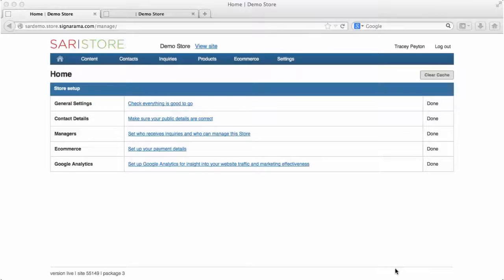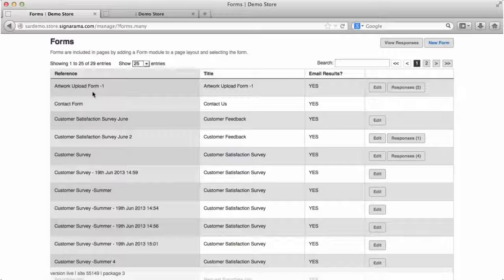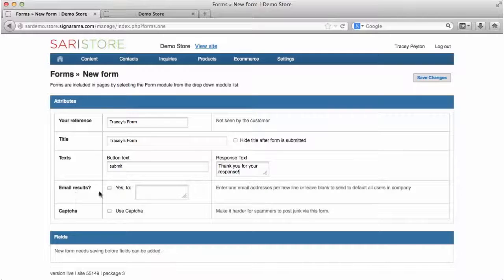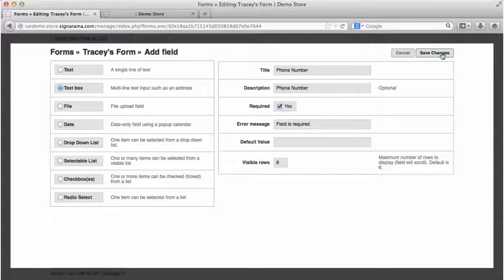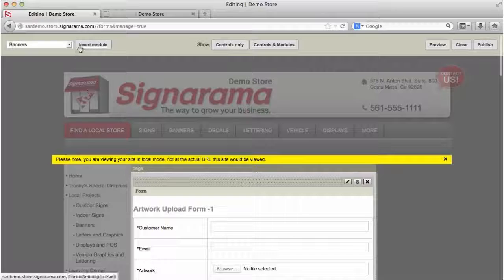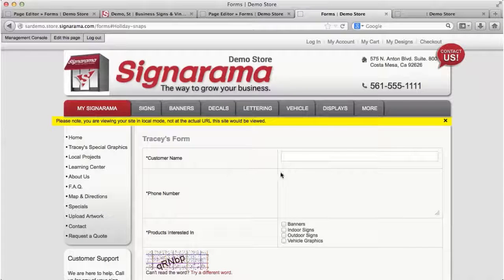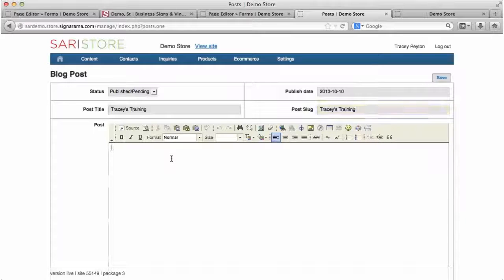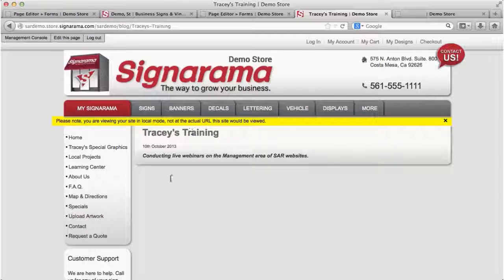SAR Posts and Forms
This video shows how to create forms and blogs on your website.